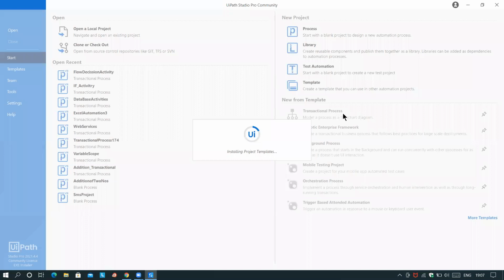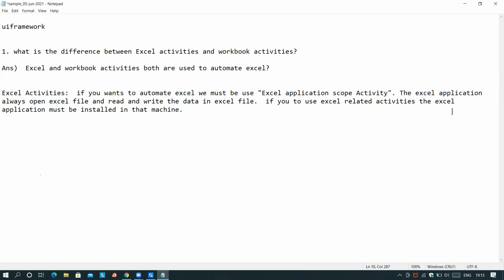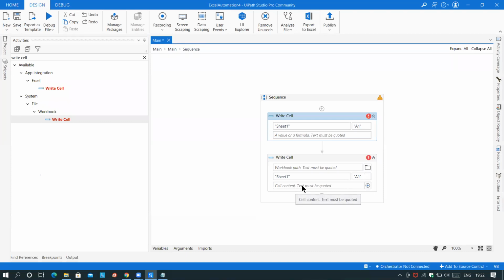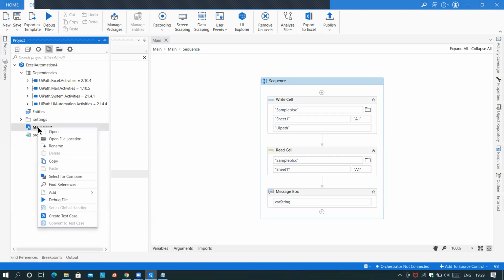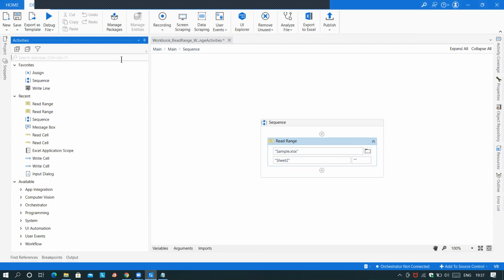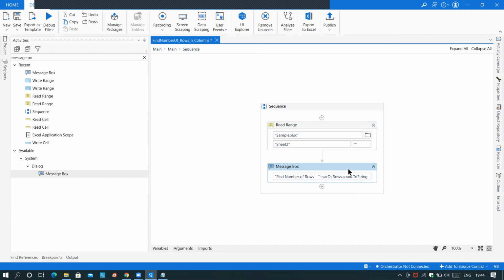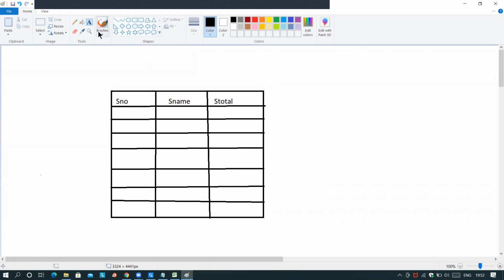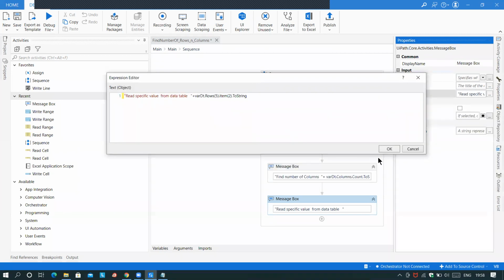Day 15 - Excel Automation - Part 4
To automate Excel tasks in UiPath, you can use various activities and methods provided by the UiPath.Excel.Activities package. This package allows you to read data from Excel files, write data to Excel files, perform calculations, format cells, and perform other operations.